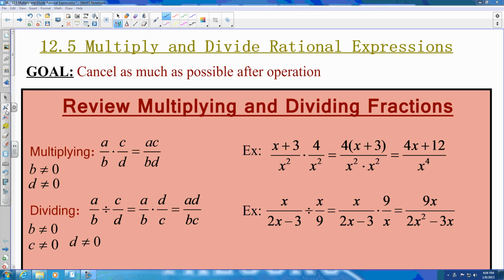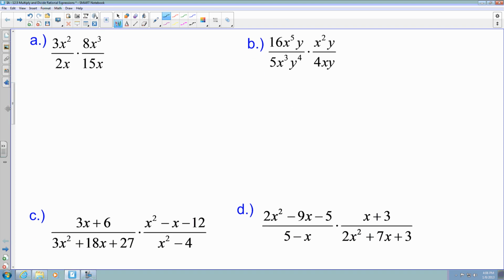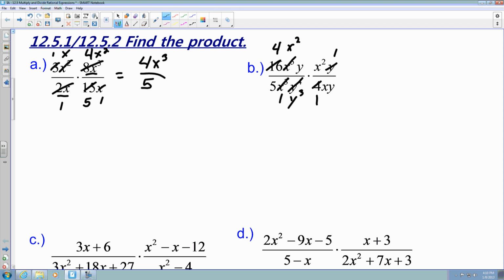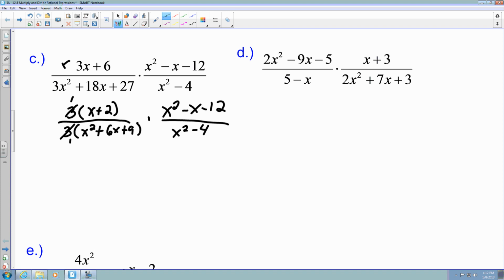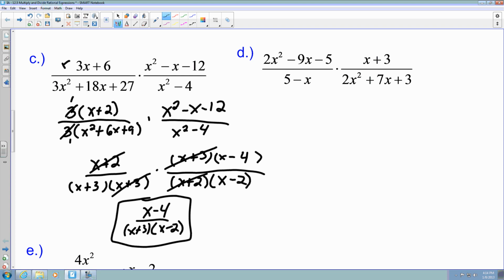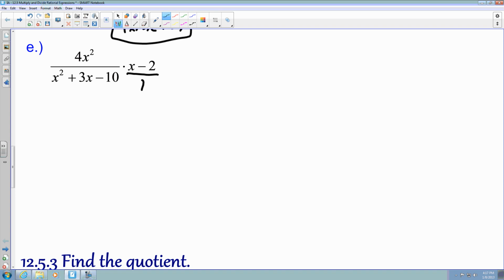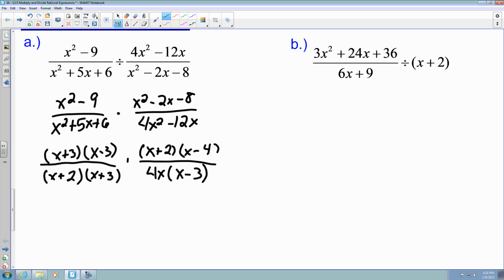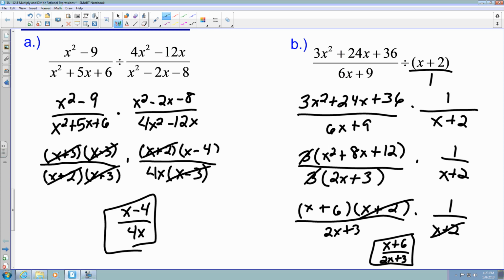12.5 Multiply and Divide Rational Expressions